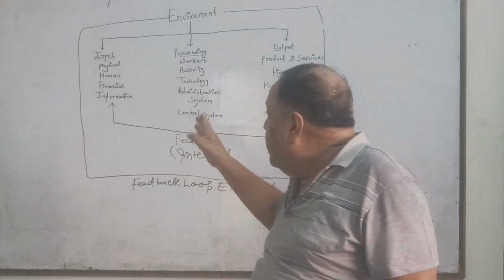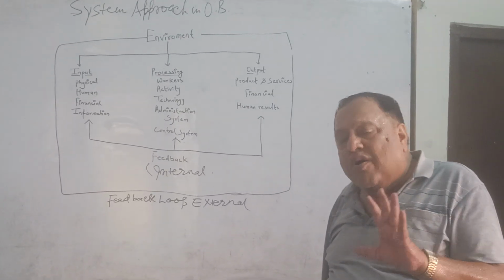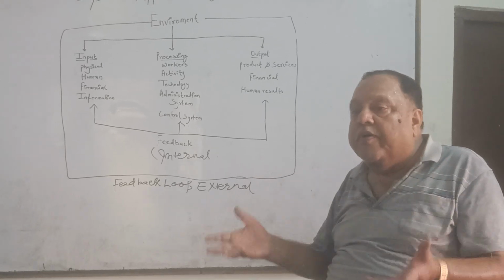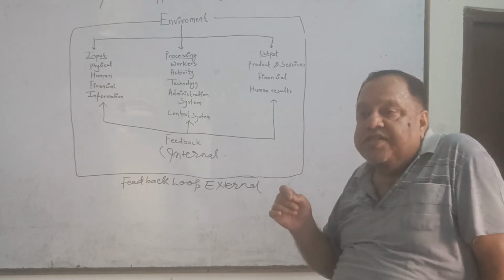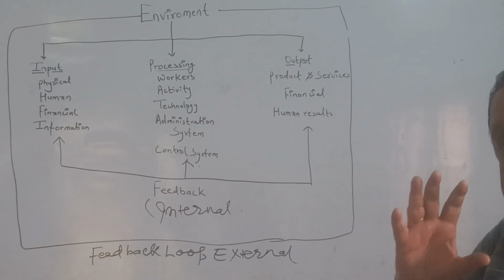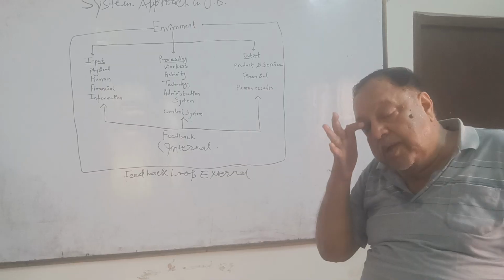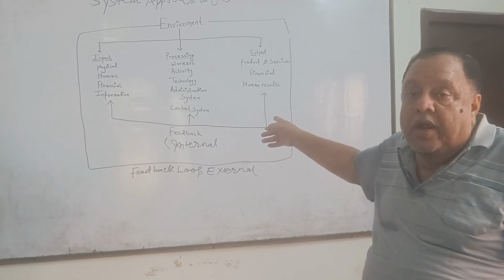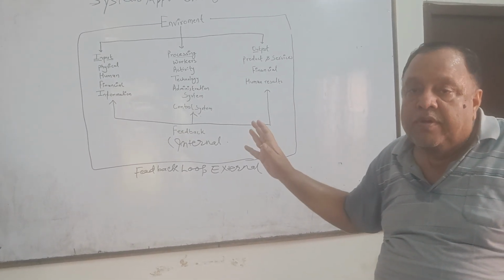Ep:3 System Approach In Organizational Behavior in English